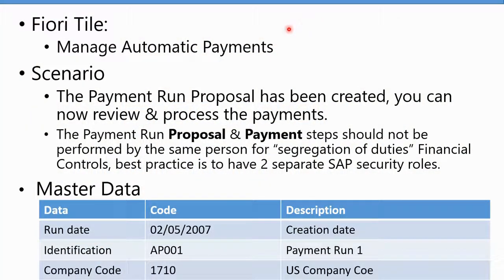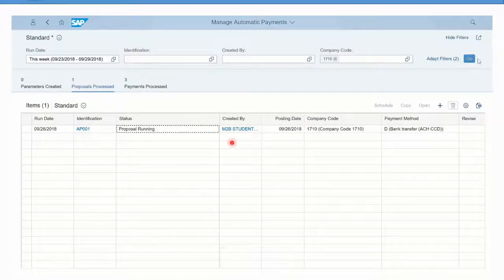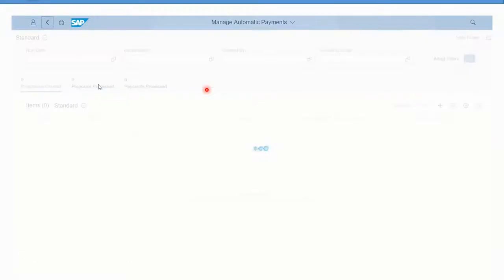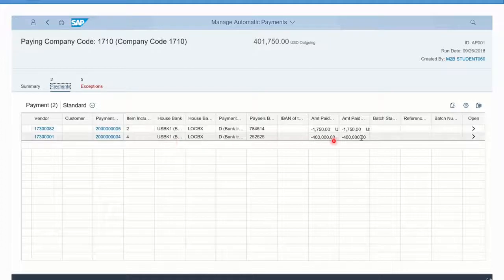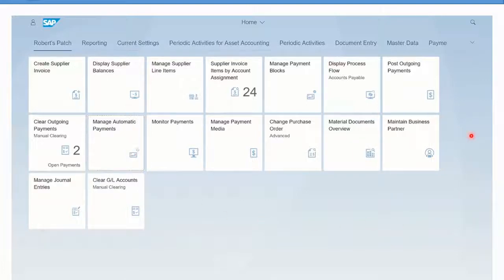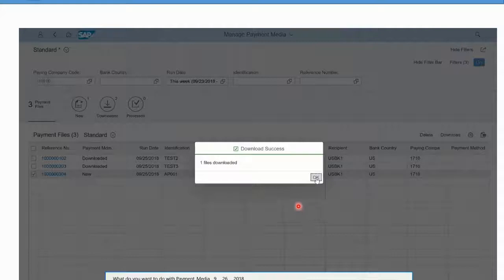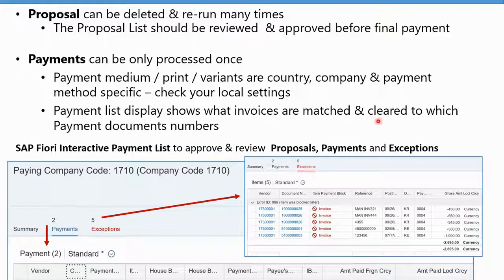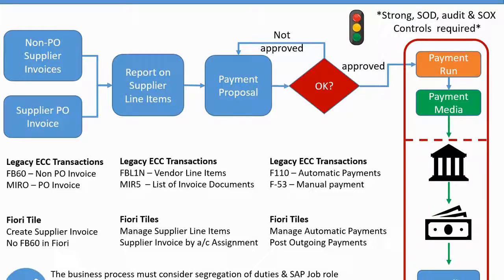S/4 Finance Fiori Accounts Payable Boot Camp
IC0792 - S/4 Finance - Fiori Accounts Payable Boot Camp

As an Accounts Payable accountant using S/4 Finance, you need to be able to analyze and process supplier invoices and payments using Fiori Applications. Your learning will target the entry and review of PO/non-PO Invoices, processing manual and automated payments with reporting, and includes a Quick Reference Guide.

Course Goal
Learn how to create a basic supplier invoice with Fiori
Understand Purchase Order Invoice relevant fields
Process Purchase Order related invoices with Fiori
Display Change and Reverse supplier Invoices with Fiori
Navigate Fiori Supplier Reports - Summary and Details

Audience
End users
IT/Business analysts